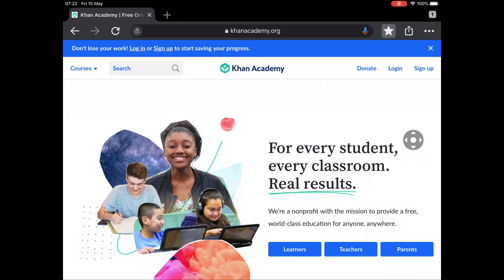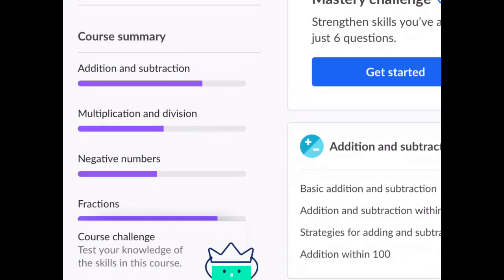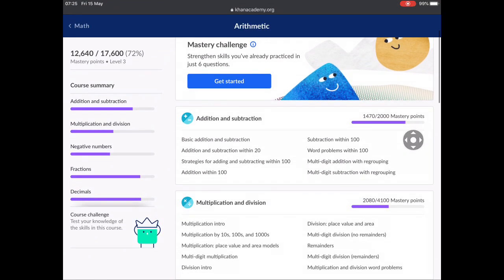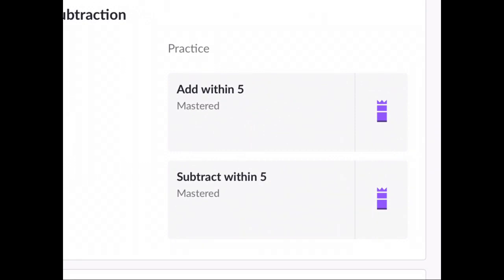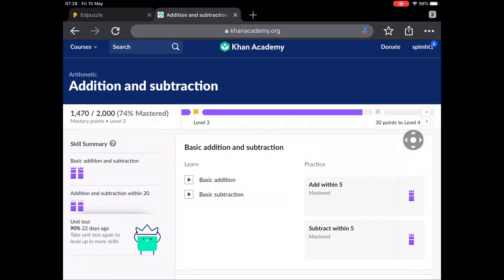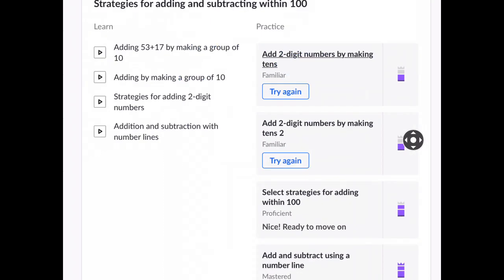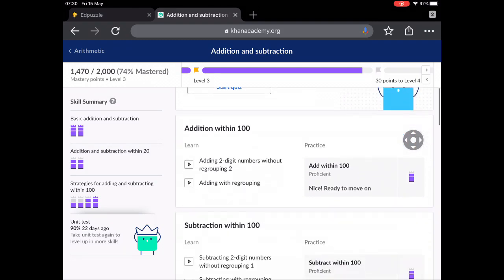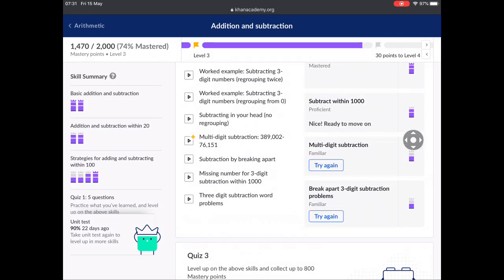Choosing what to work on next in Khan Academy